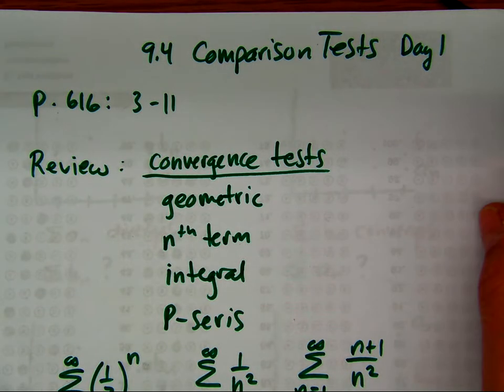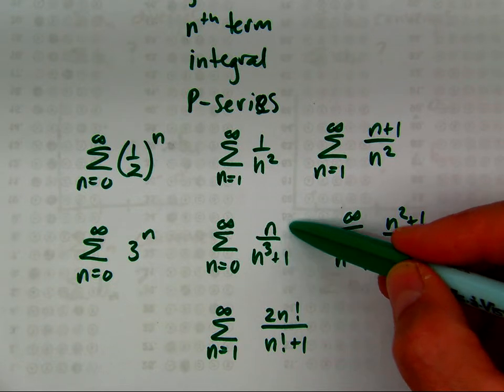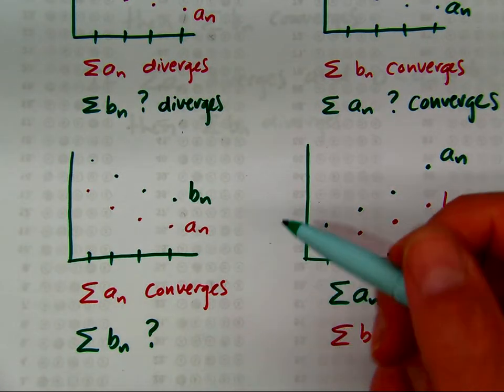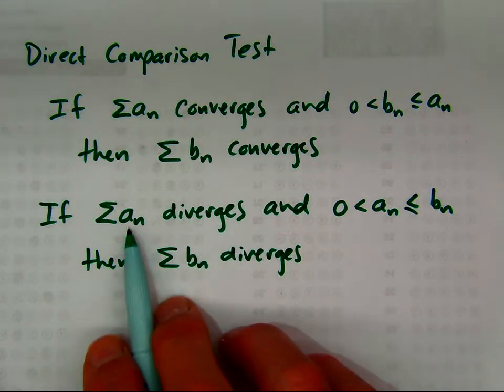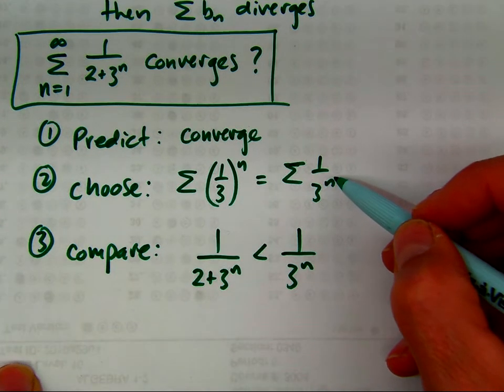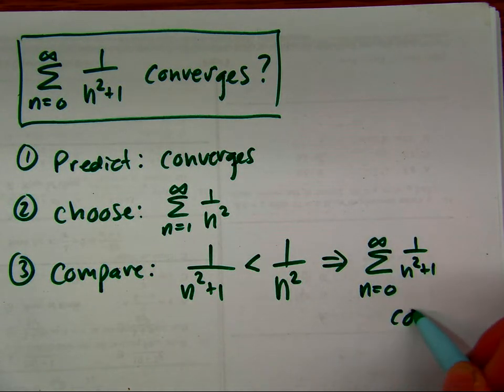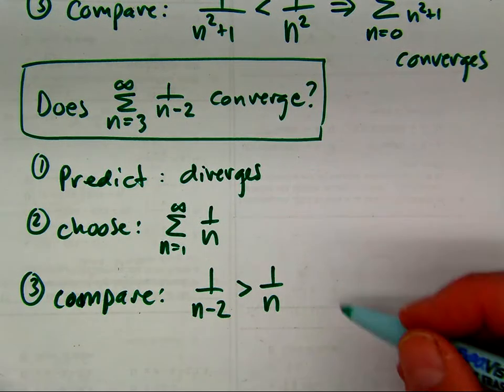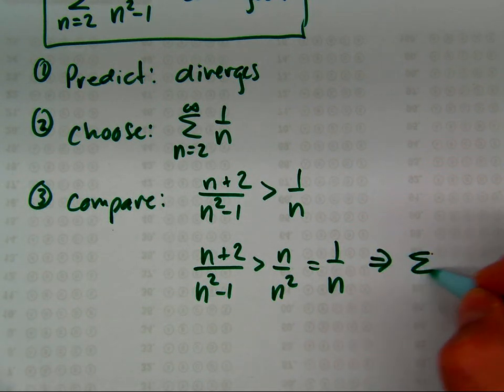Jordan Calc 9.4 day 1 comparison test